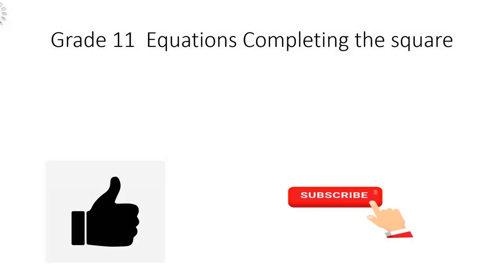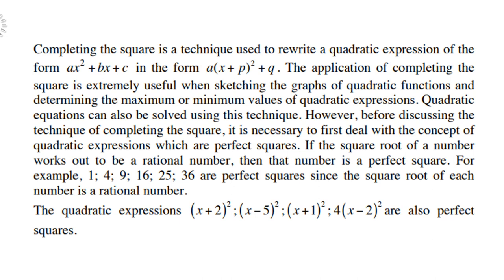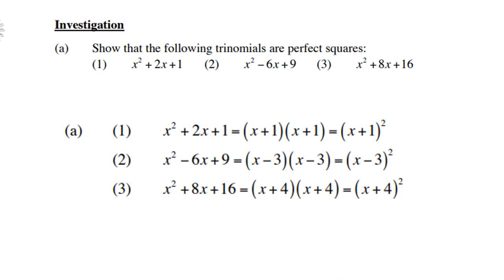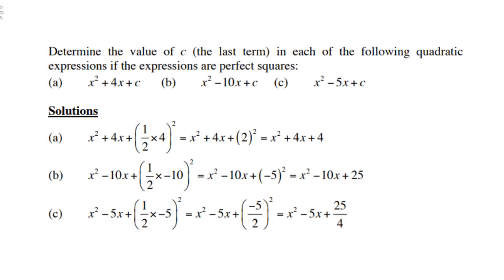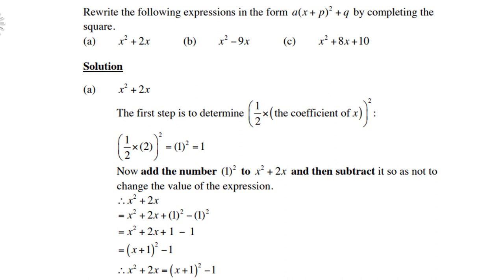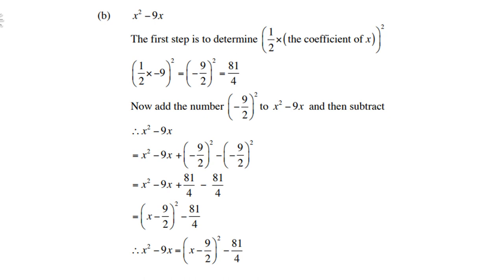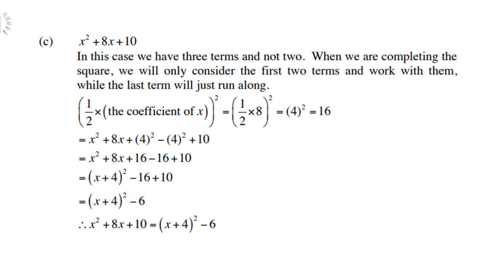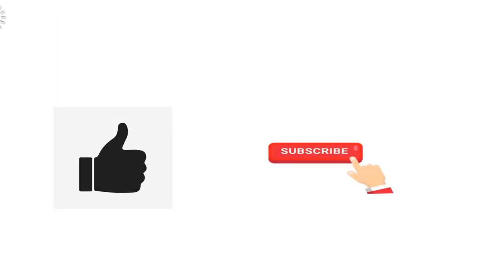Grade 11 Equations Completing the square